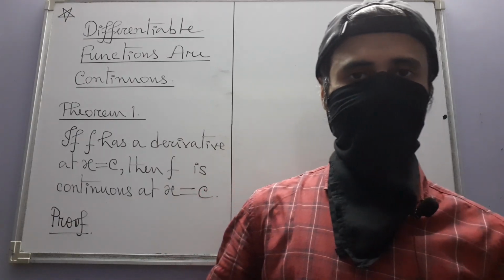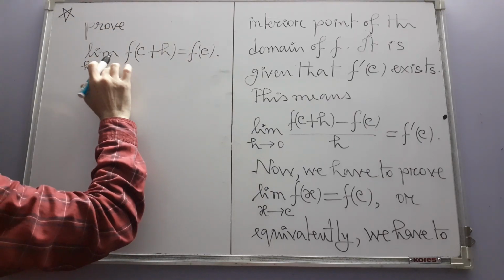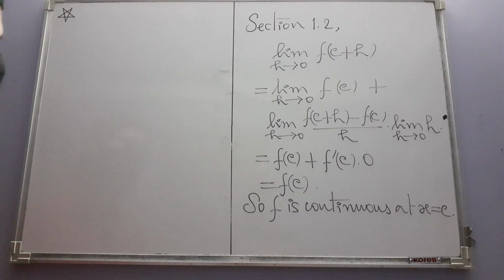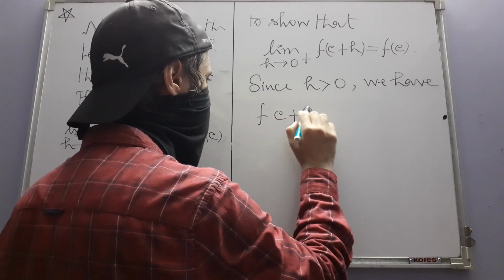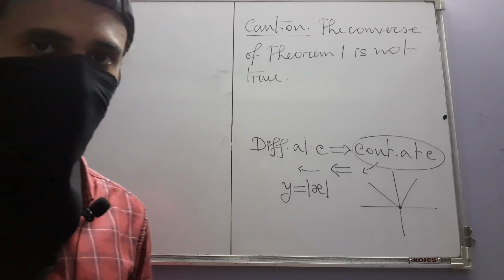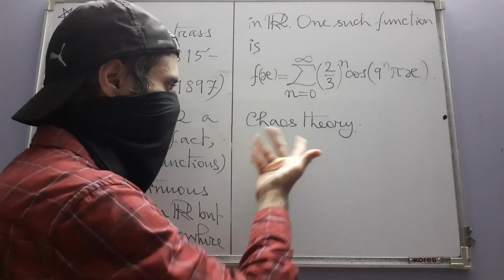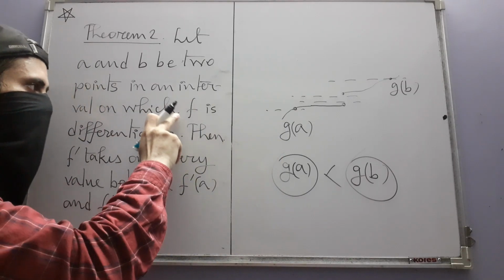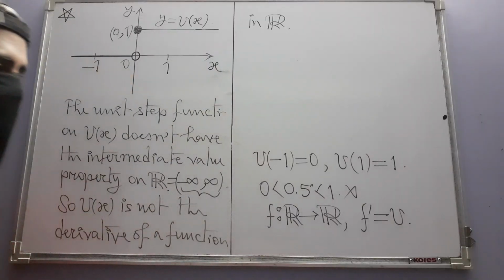Derivative (Part 3, Thomas and Finney)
In this part we complete the ongoing section.